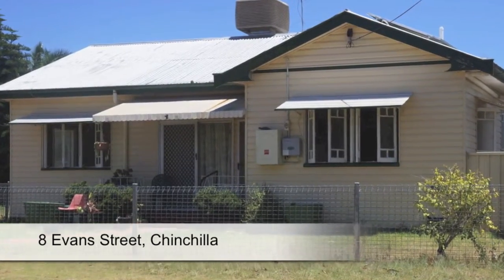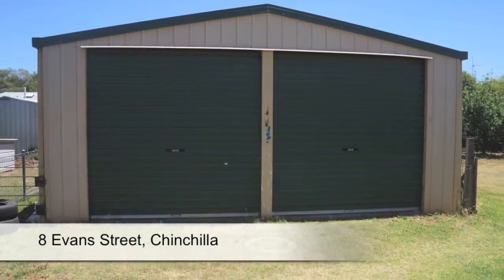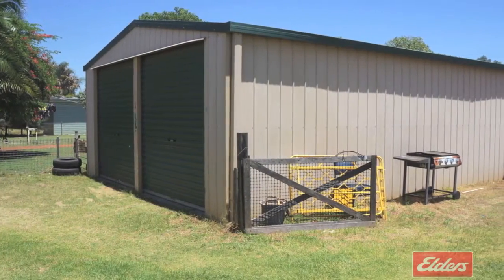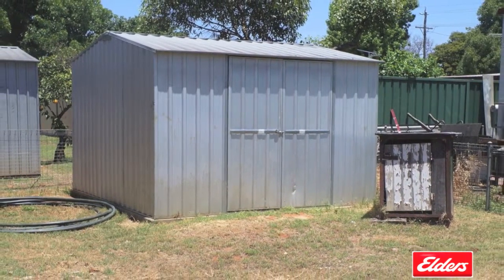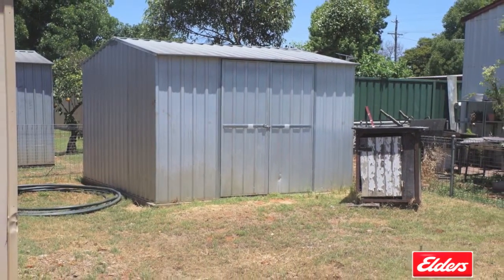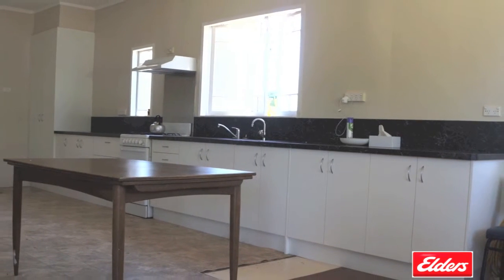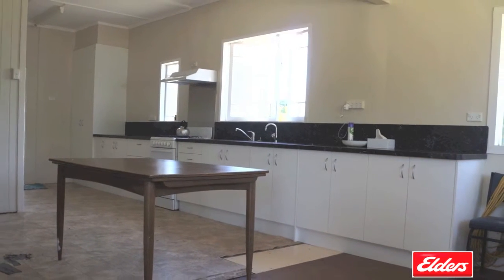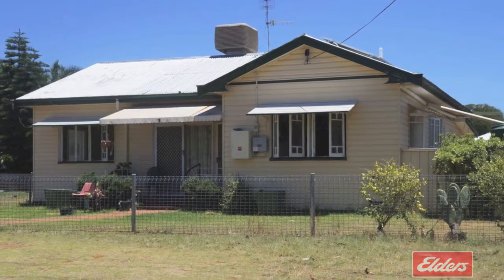8 Evans Street, Chinchilla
Property for Sale in Chinchilla